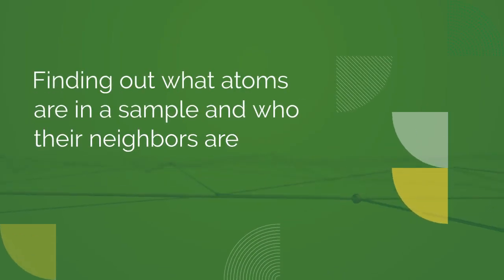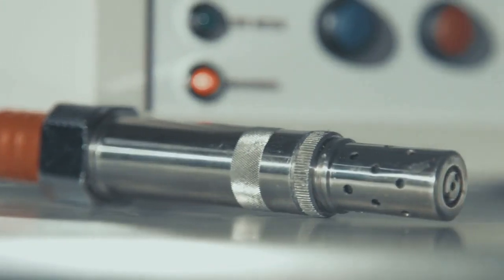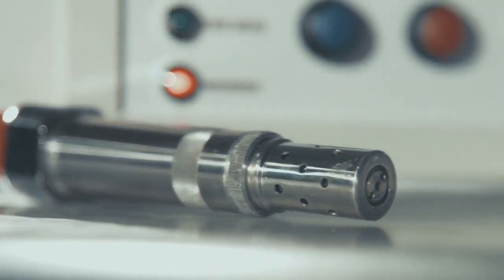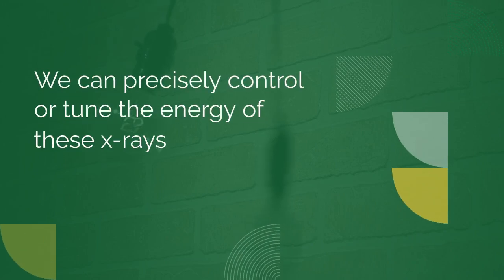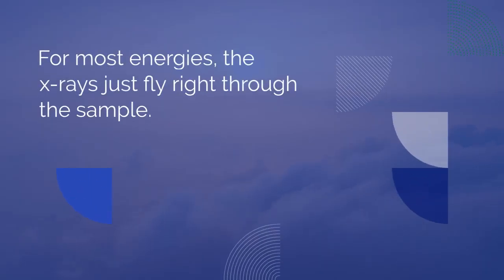What Is X Ray Absorption Spectroscopy?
What Is X Ray Absorption Spectroscopy? -- X-ray Absorption Spectroscopy (XAS) is a powerful technique that probes the local atomic and electronic structure of materials. It works by measuring X-ray absorption as incident photon energy is varied. When the X-ray energy matches a core-level electron's binding energy, that electron is ejected, causing a sharp increase in absorption (the absorption edge). The features near and above this edge provide crucial information. The X-ray Absorption Near Edge Structure (XANES) or Near Edge X-ray Absorption Fine Structure (NEXAFS) region, immediately following the edge, is sensitive to the oxidation state, coordination geometry, and bonding characteristics of the absorbing atom. Further above, the Extended X-ray Absorption Fine Structure (EXAFS) region shows oscillations from photoelectron backscattering off neighboring atoms. Analysis of these oscillations yields details on interatomic distances, coordination numbers, and the types of surrounding atoms. XAS is widely used across chemistry, physics, materials science, and biology.